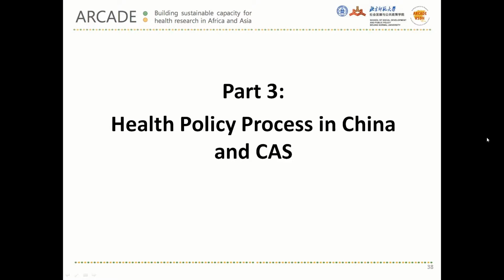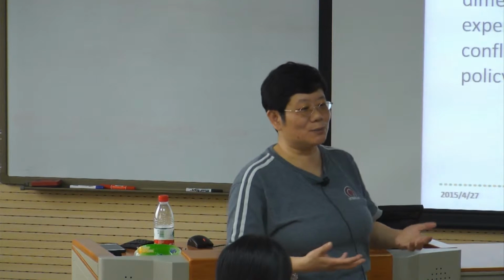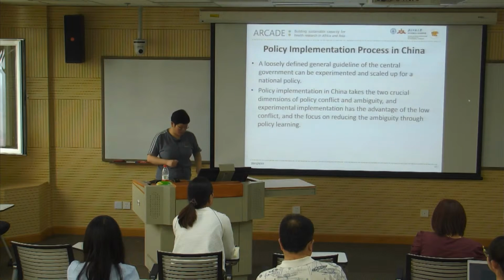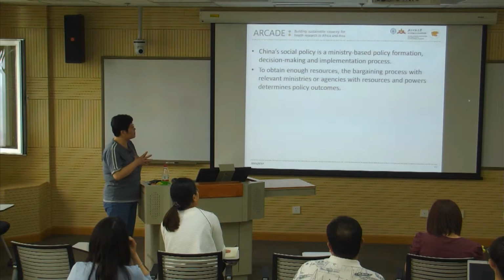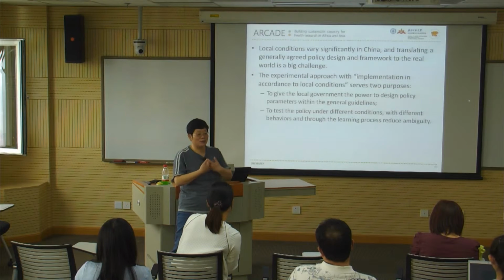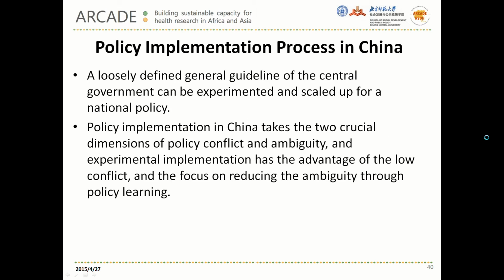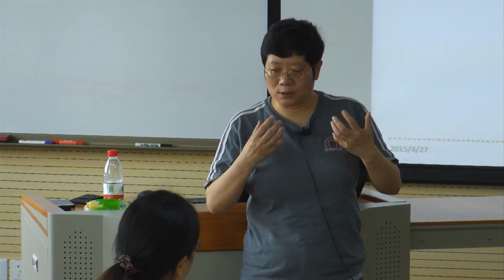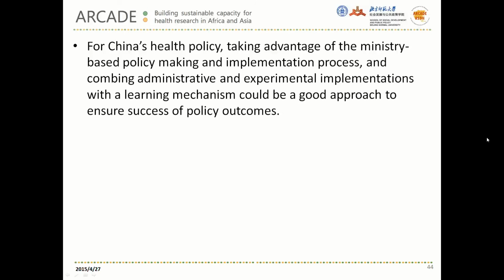CAS Session 2 P3